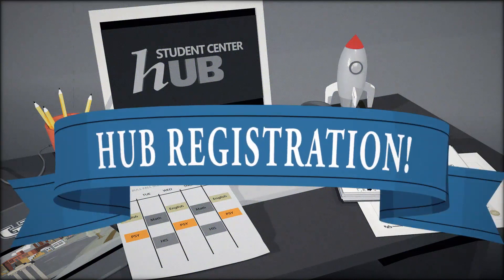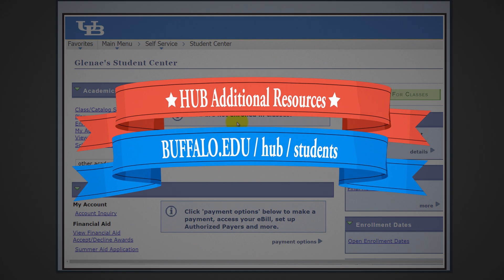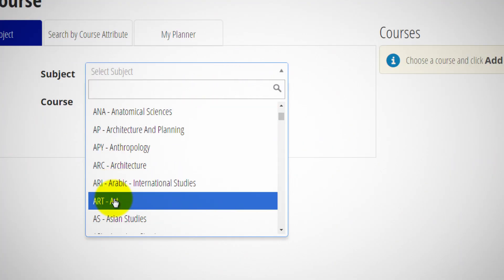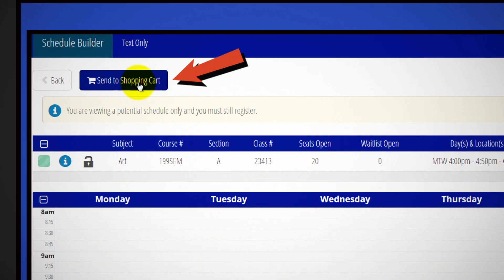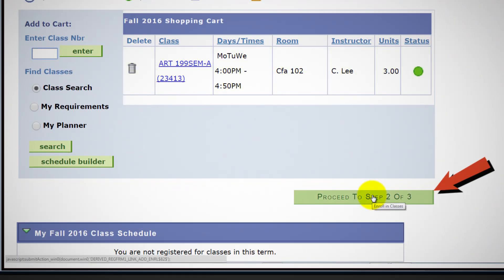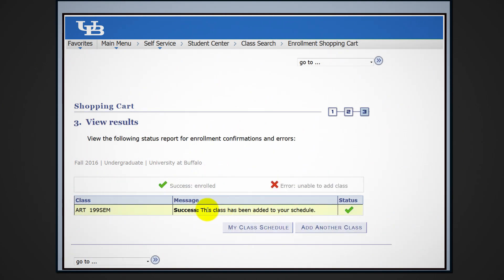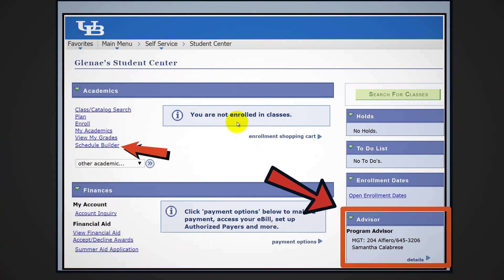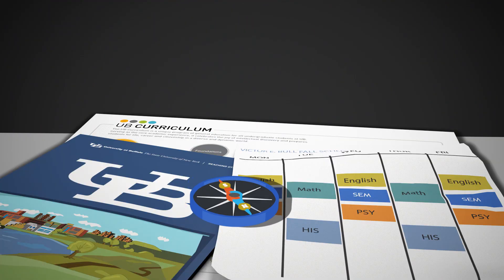3. HUB & Schedule Builder Registration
This video shows how to register for your UB Seminar Class. The video moves quickly - the idea being to watch it through and get an intuitive grasp of the whole process, or feel free instead to pause it so you can follow along. As a summary, the process goes like this:

1. Access the HUB Student Center via myub.buffalo.edu.
2. Sign in using your UB IT name and password.
3. Click on the HUB Student Center link at the top of the MyUB page.
4. Click on the Schedule Builder in the HUB Student Center
5.  "Click Here" button
6.  Undergraduate checkbox, then "Save & Continue"
7.  "+ Add Course"
8. Find your Seminar, then "+Add Course", click "Done"
9.  "Generate Schedule"
10."View"
11.  "Send to Shopping Cart", click "Ok", close Browser Window / Tab of Schedule Builder to return to the HUB Page
12.  "Course Enrollment"
13. "Import Cart"
14.  "Next"
15.  "Proceed to Step 2 of 3"
16. "Finish Enrolling"
17. Class Added!